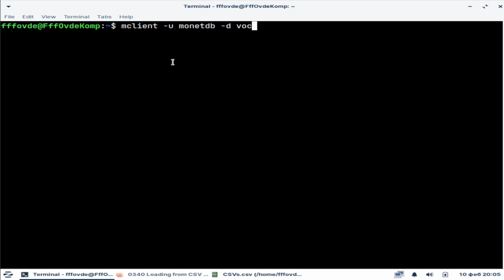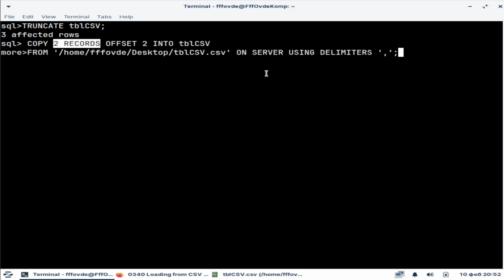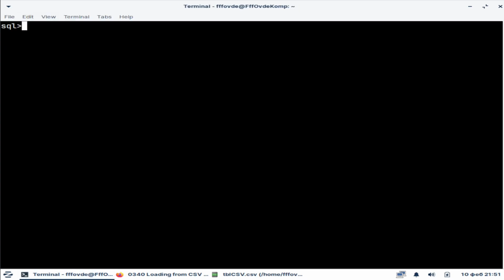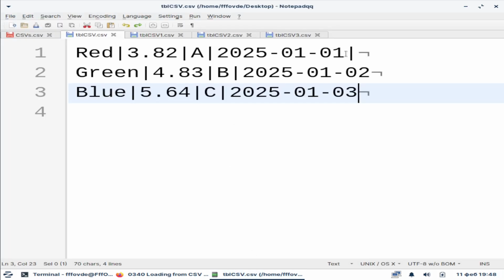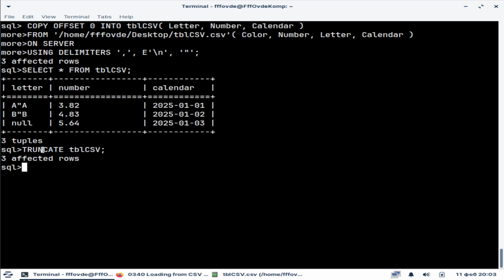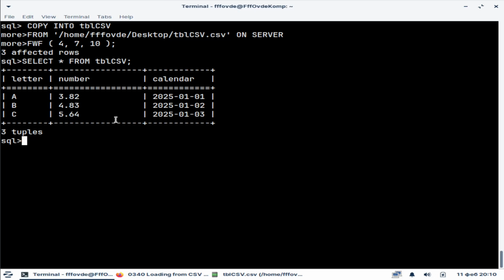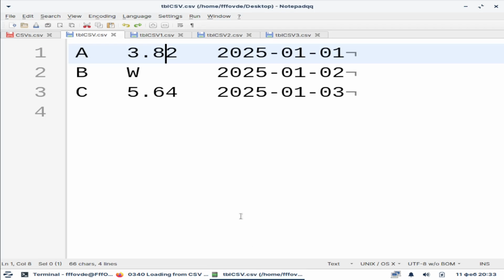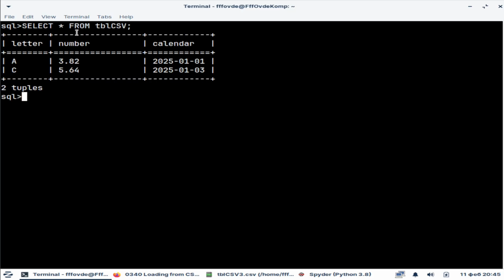0340 Loading from CSV files into MonetDB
Loading data into MonetDB from CSV files can be done using the COPY INTO command, which efficiently imports data into a table from a specified file. This method allows for fast and flexible data ingestion while supporting various formatting options such as delimiters and null value handling.